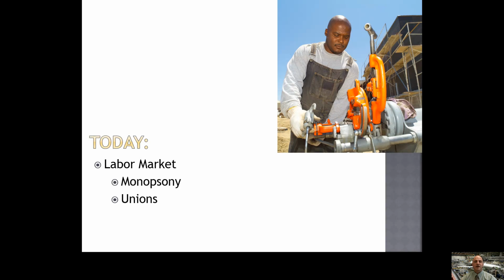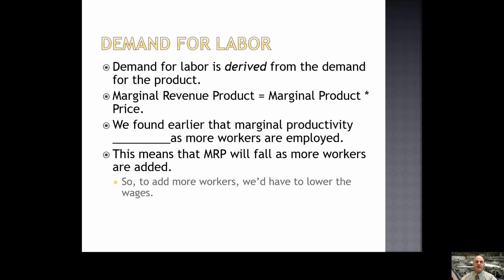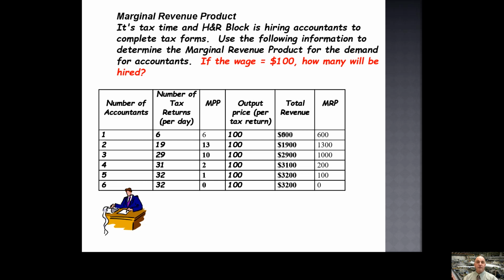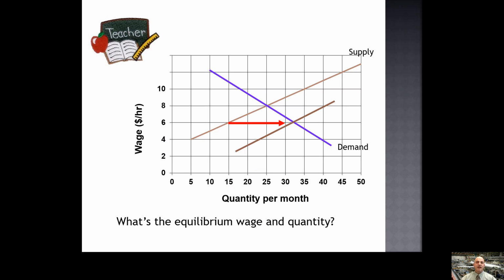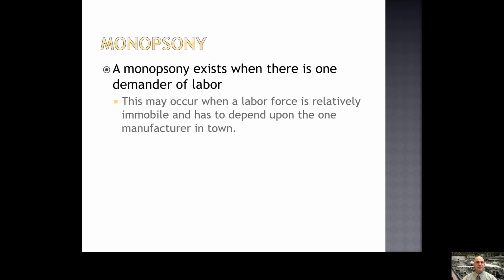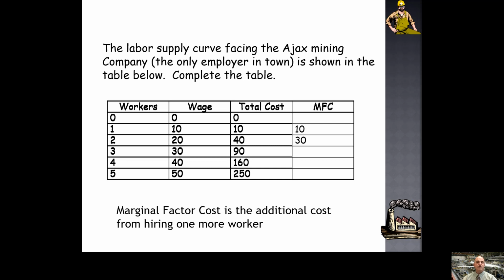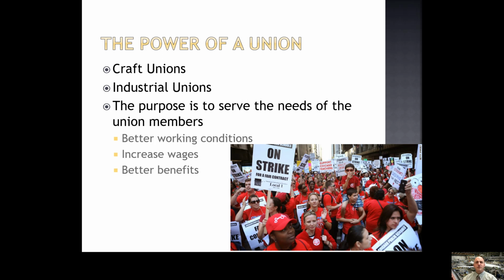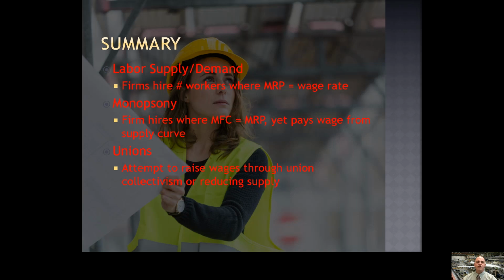Chapter 11 Lecture